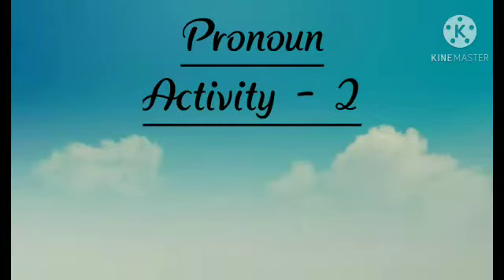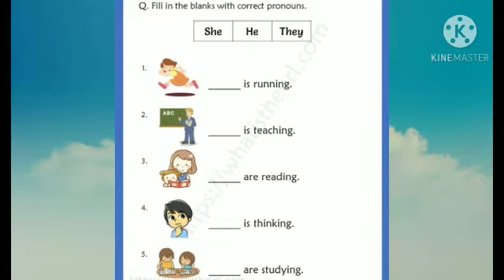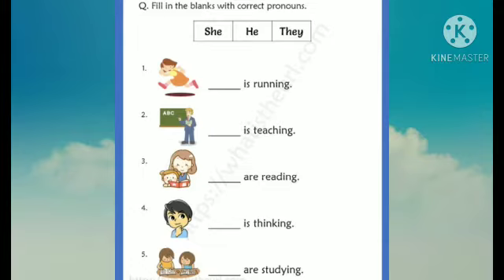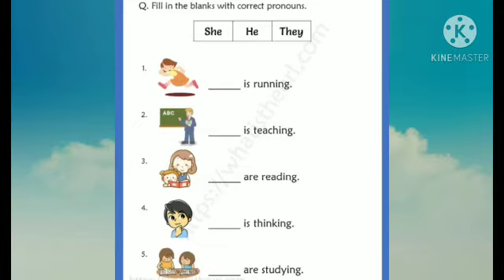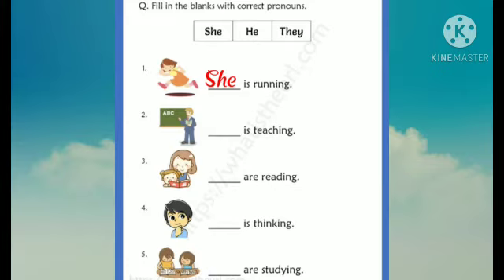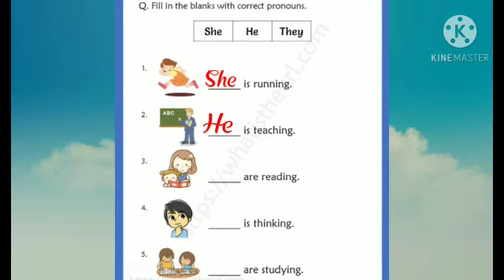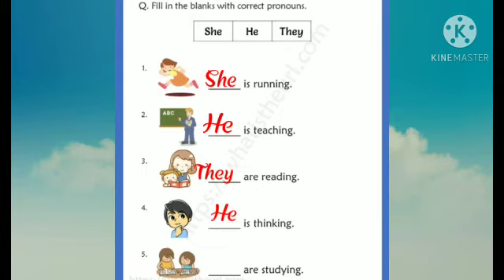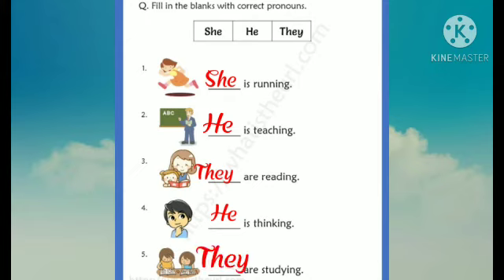Class 1 ENGLISH Pronoun Activity 2